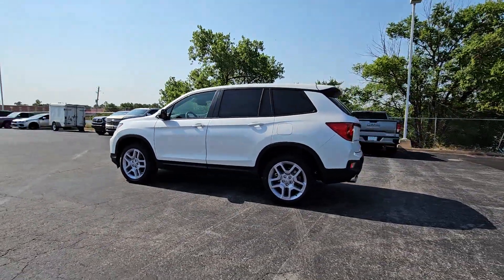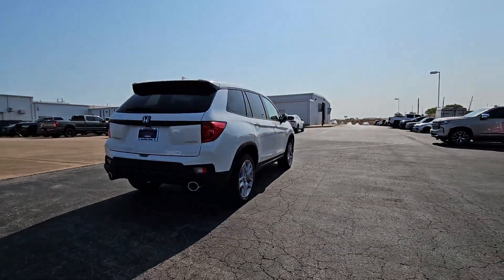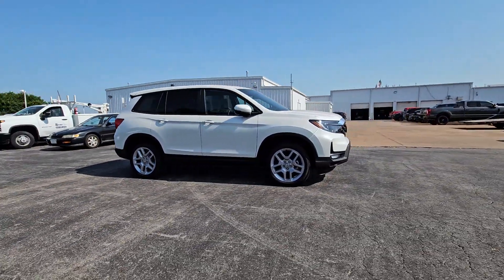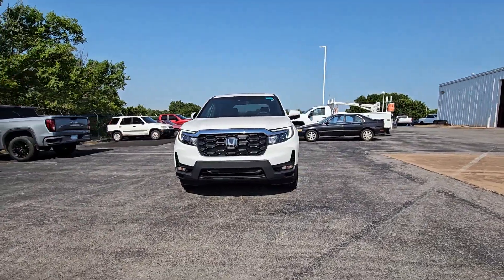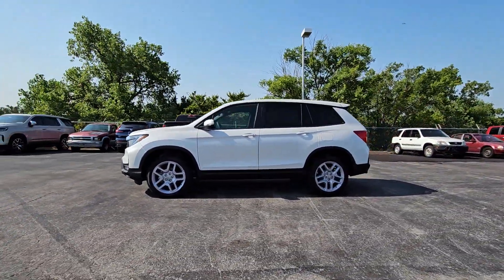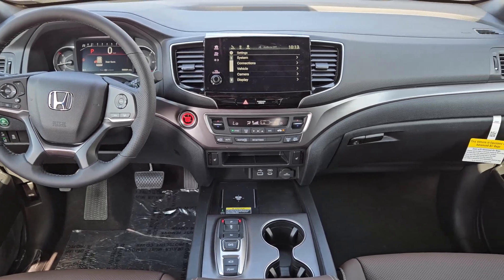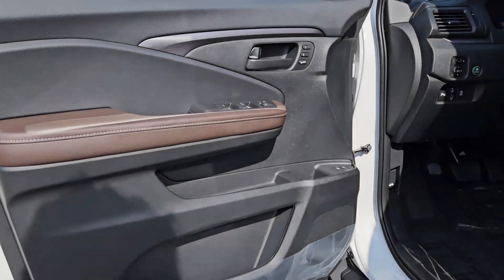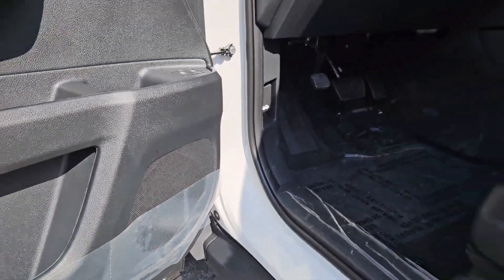2024 Honda Passport EX-L Lawton, Oklahoma City, Norman, Wichita Falls, Ardmore OK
New 2024 Honda Passport EX-L available at Southwest Honda located in 5010 NW Cache Rd, Lawton, OK, 73505.
Stock#: H2400419 - VIN#: 5FNYF8H5XRB022442

Can you see yourself in the  2024  Honda Passport. Presenting the Honda Passport, the midsize crossover with all the features you need to make your outdoor adventures fun and comfortable. With seating for five, plenty of cargo space, flexible cabin configurations, smart tech, towing ability, and optional all-wheel-drive, this innovative vehicle has your back. The following are some of this vehicles highlighted options: Apple Carplay®/Android Auto®, Moonroof, Keyless Entry, Lane Keeping Assist, Power Liftgate, Power Passenger Seat, Back-Up Camera, Satellite Radio, Heated Mirrors, Steering Wheel Audio Controls. Feel confident and comfortable on every excursion in the clever and versatile Passport. We can put you in the driver's seat today.